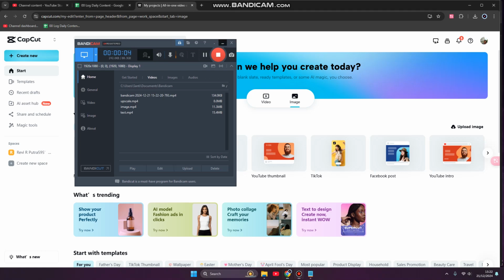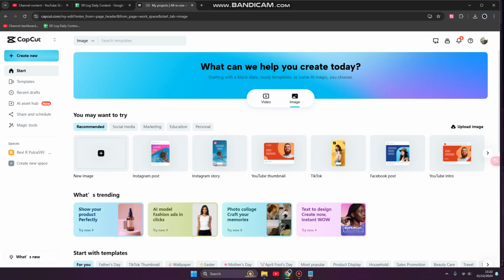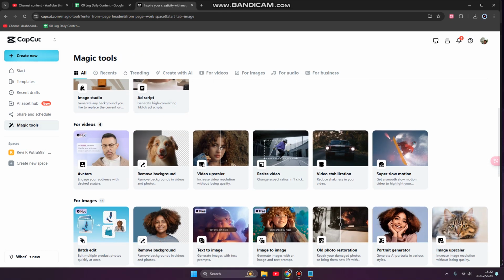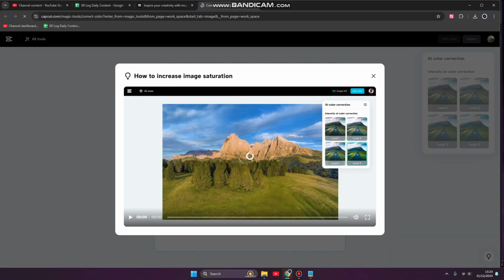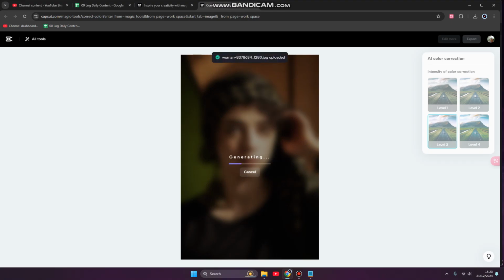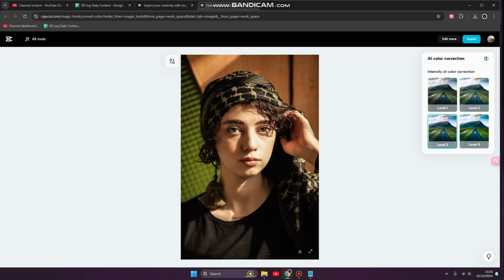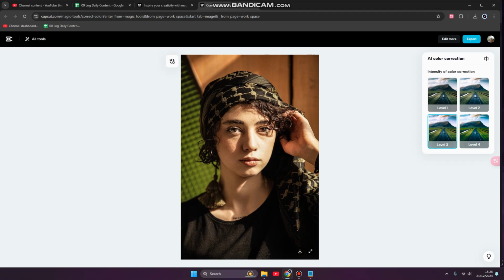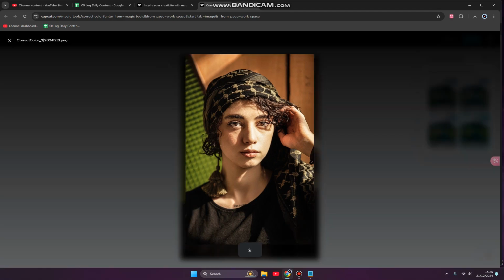How to Use AI Color Correction | CapCut PC